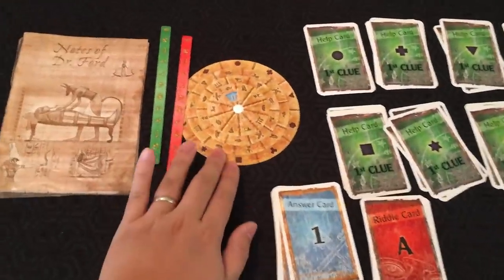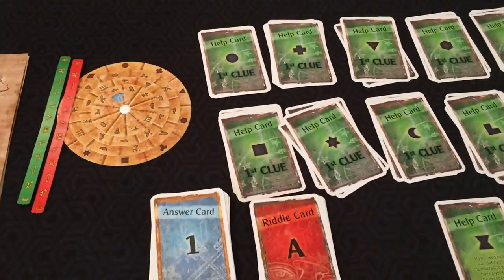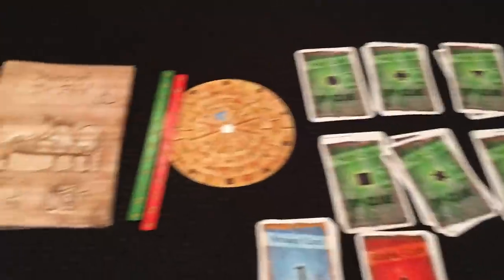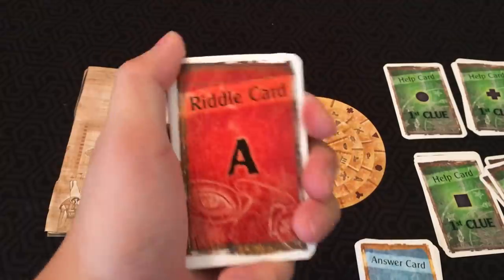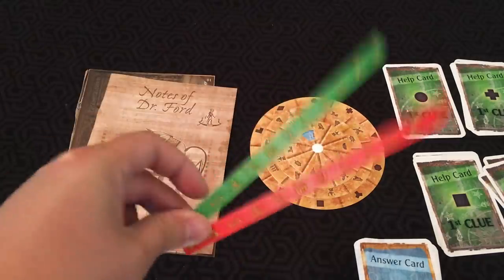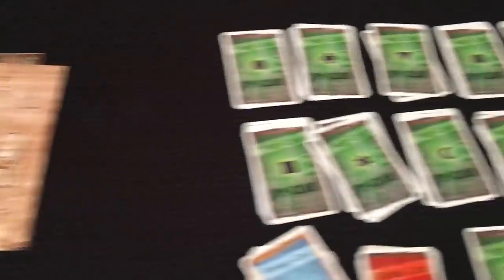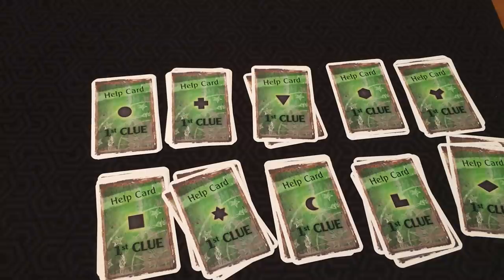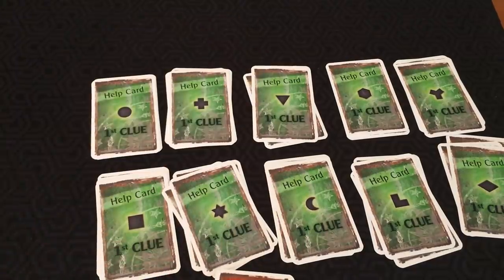Board Game Reviews Ep #62: EXIT: THE GAME - THE PHARAOH'S TOMB